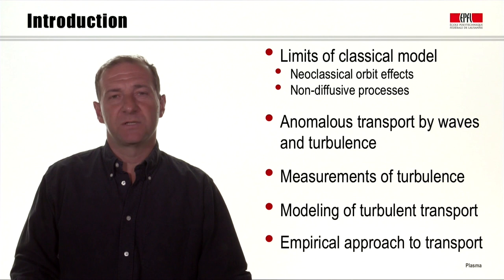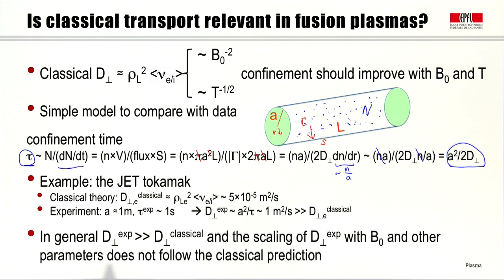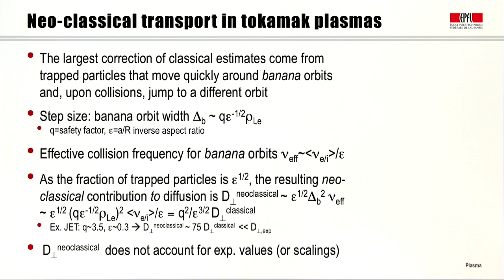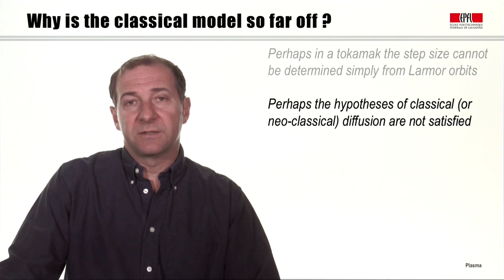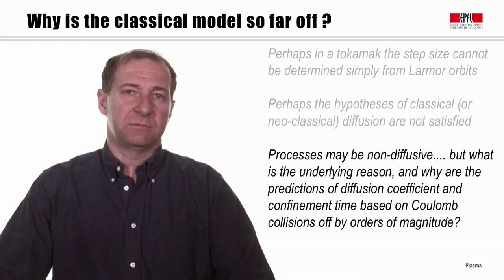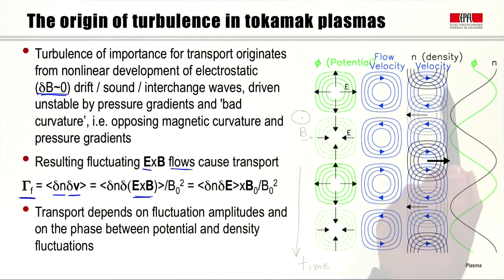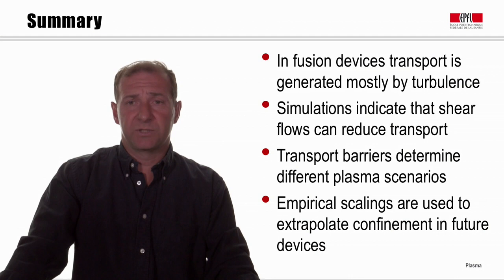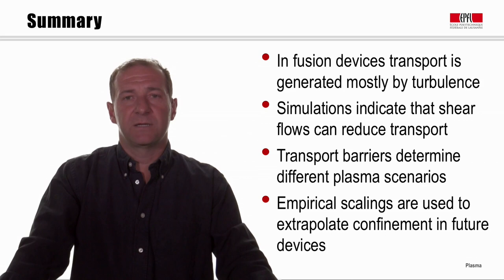7e Beyond classical transport in tokamak plasmas